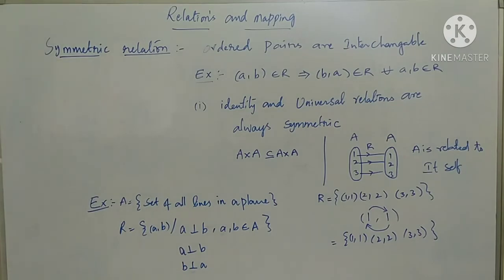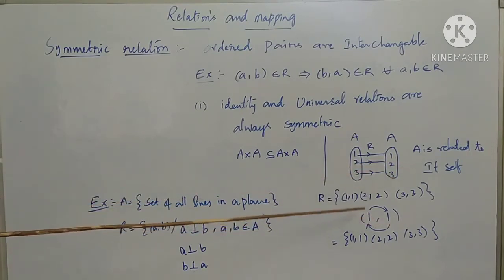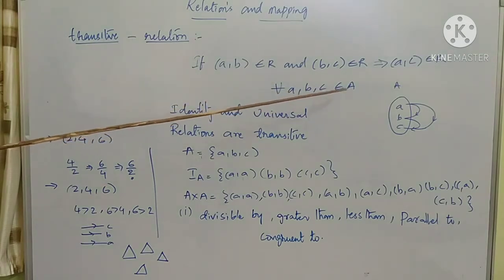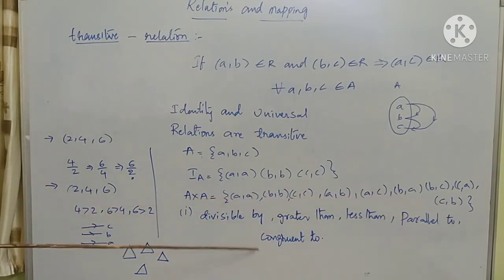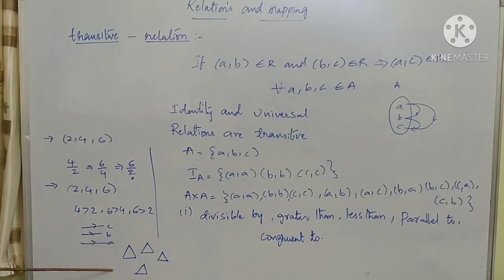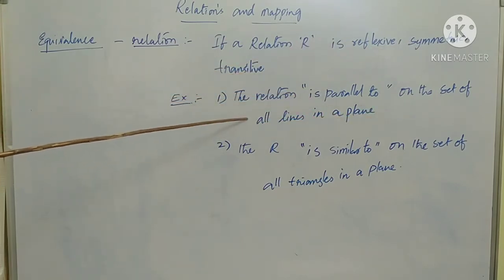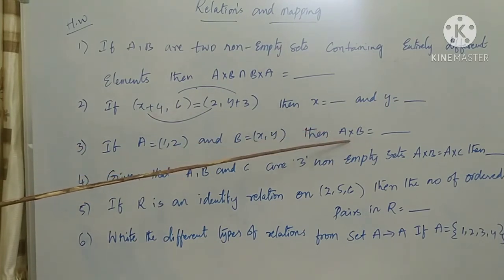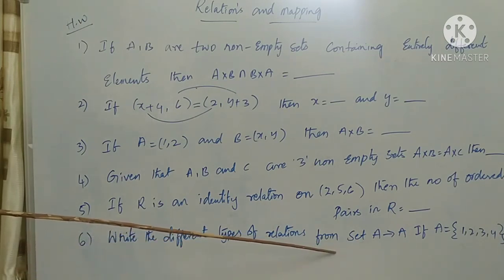9th class(IIT) Relations and mapping (relations)